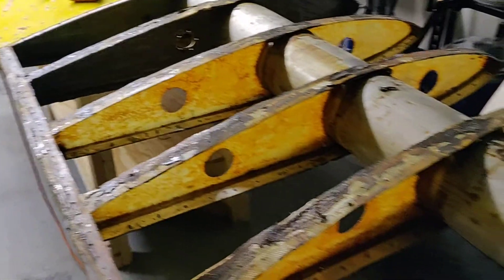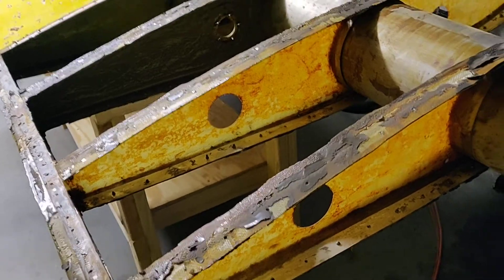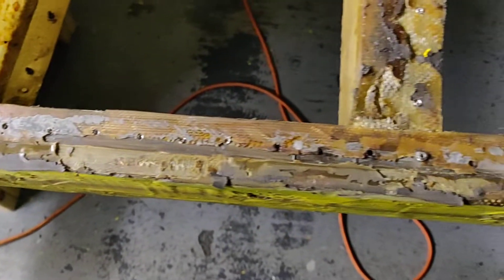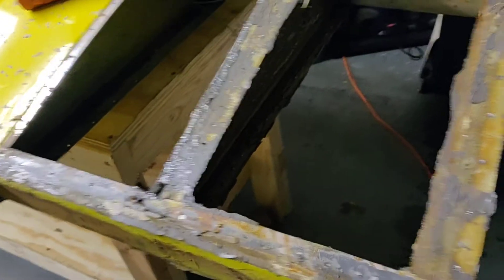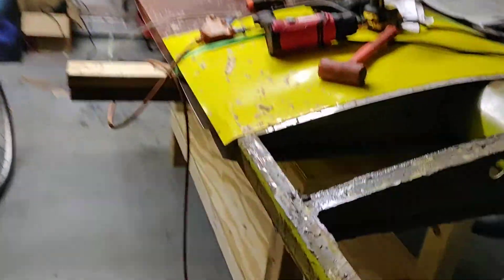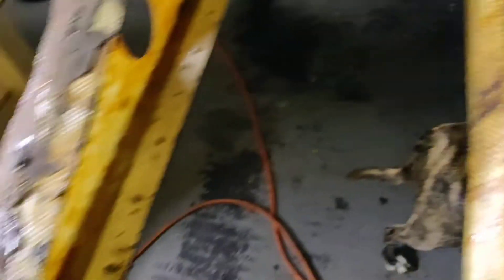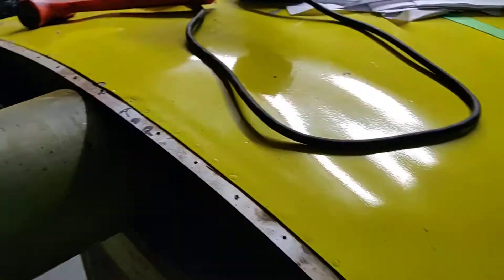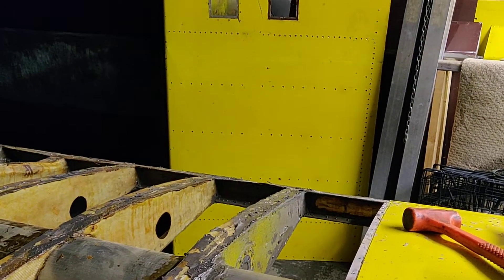BD-4B Wing spar overview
First look inside the BD-4B's wing to assess it and determine best path forward.